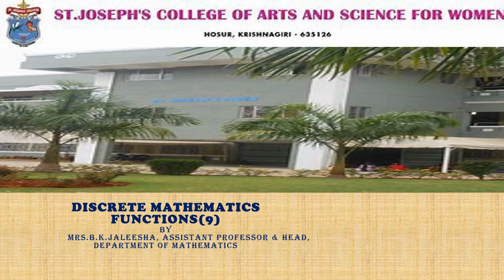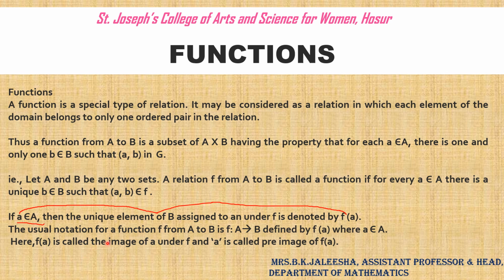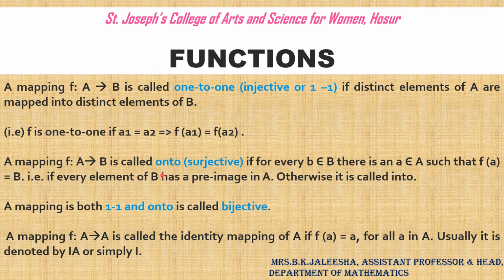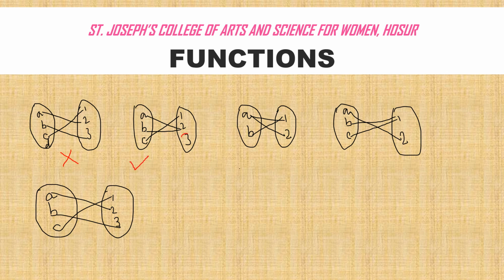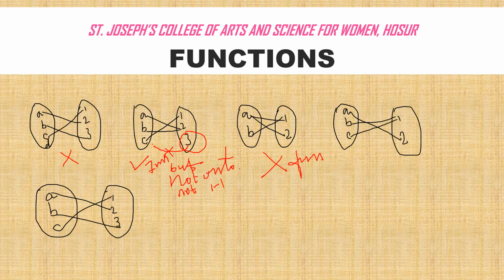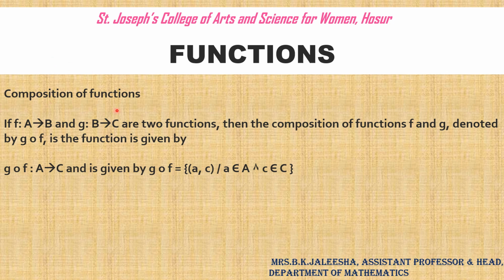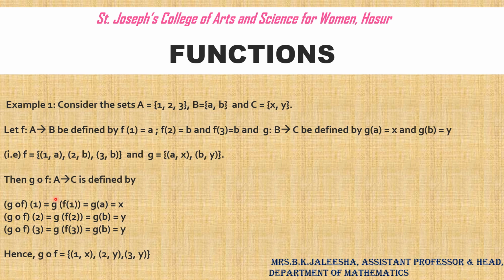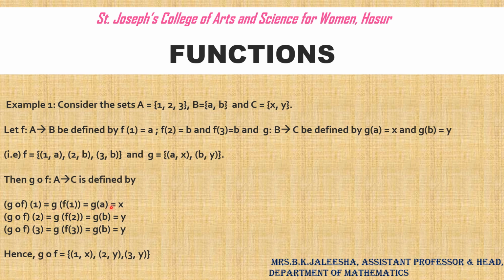Discrete Mathematics Functions